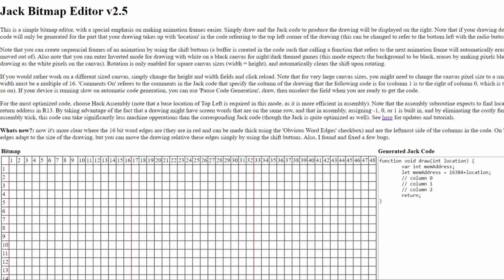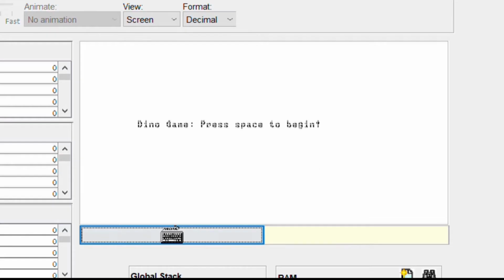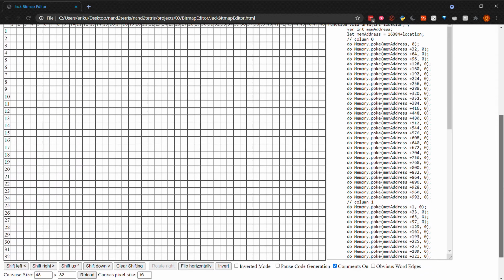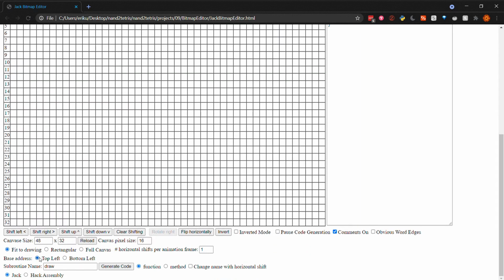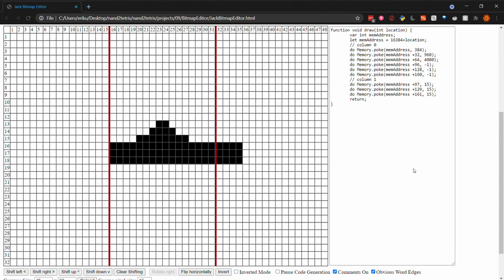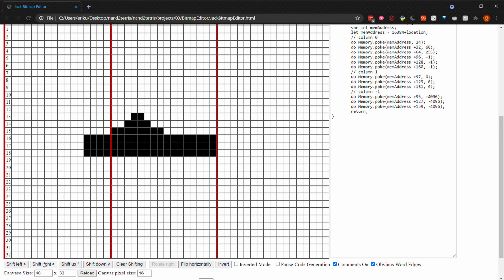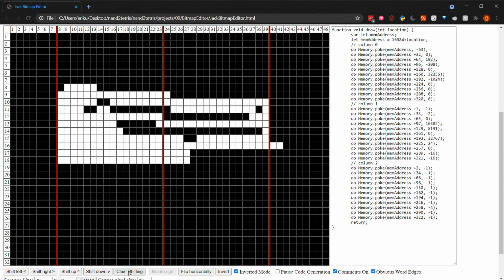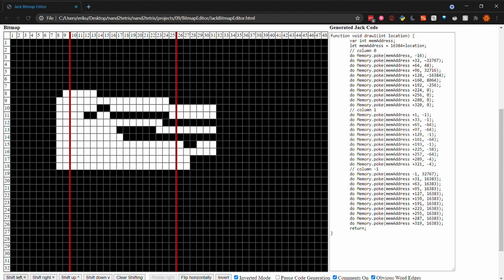Demo of JackBitmapEditor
Hopefully this clears up a few of your questions. If you have other questions, ask me in the comments, and if necessary, I'll  make a follow-up tutorial.